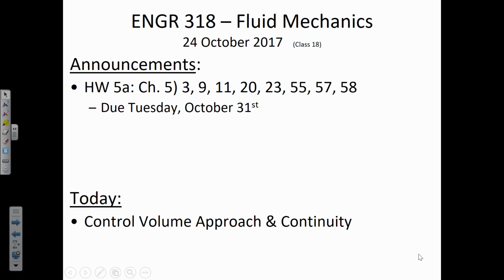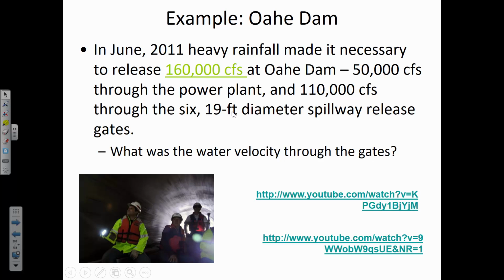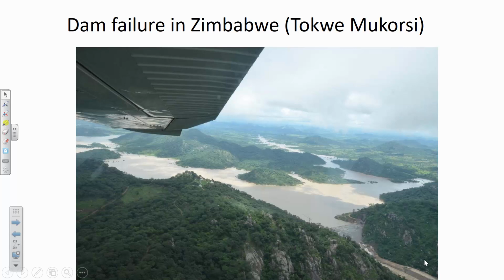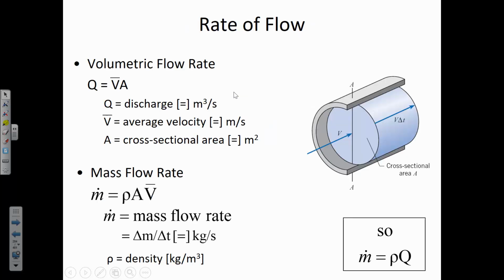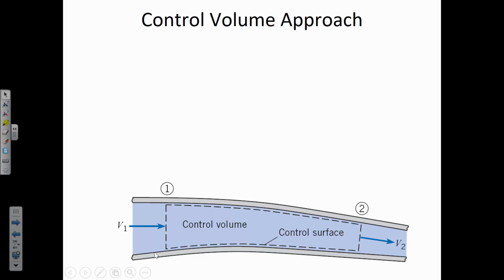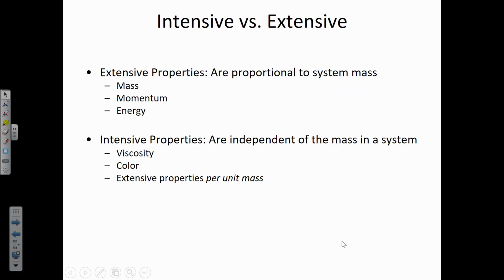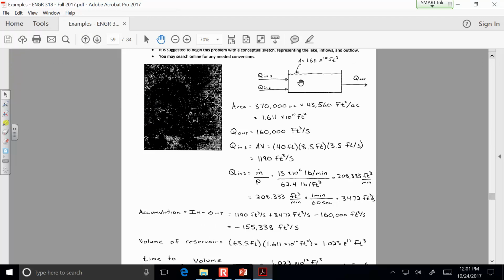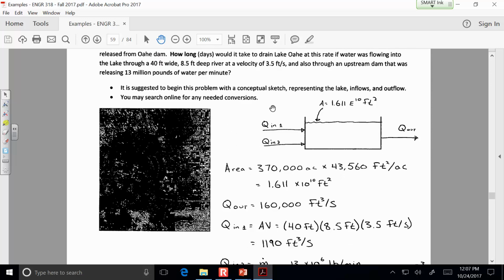ENGR 318 - Class 18 (24 Oct 2017) Control Volume Approach and Continuity